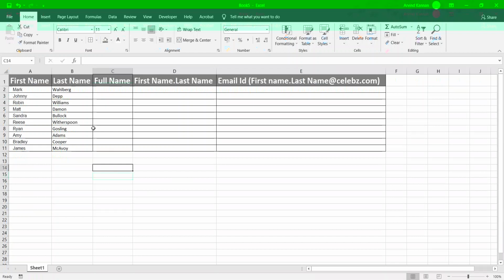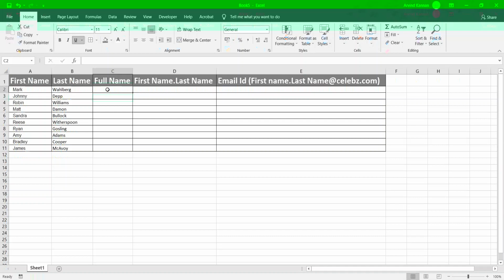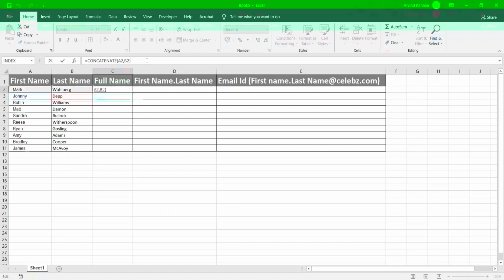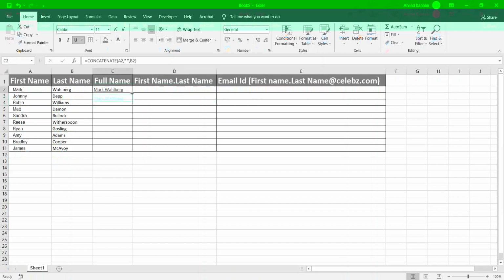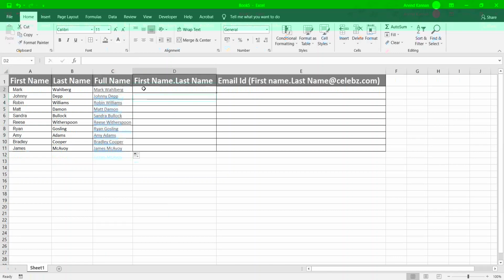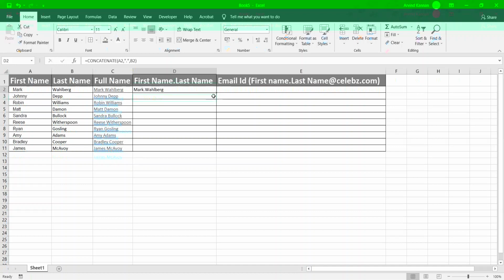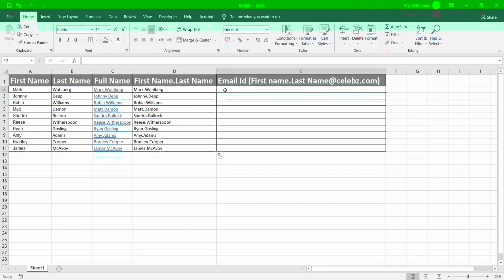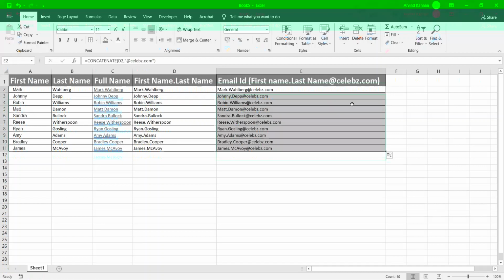Concatenate function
Concatenate basically means joining of 2 or more data. This function will stitch data from different cells and also the manually typed data together in one cell. It is an extremely useful function when handling large amounts of data following the same pattern from top to bottom or left to right for that matter.